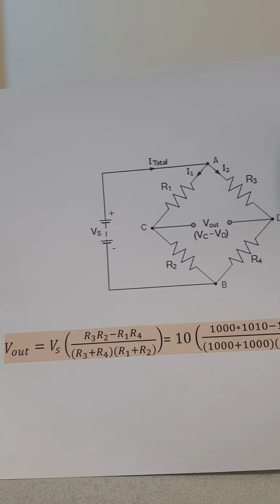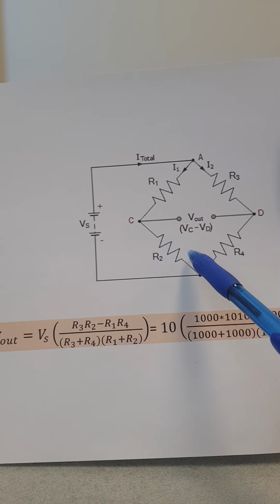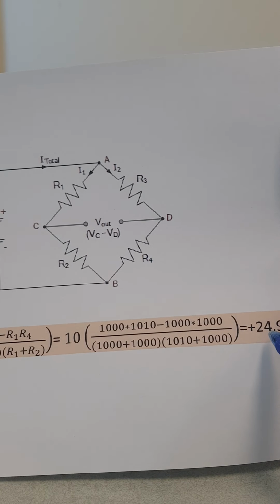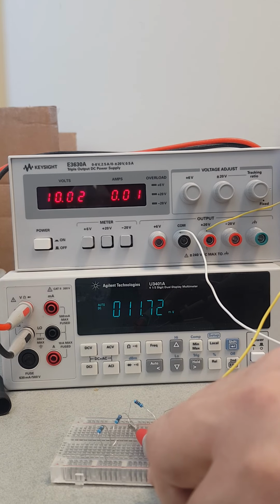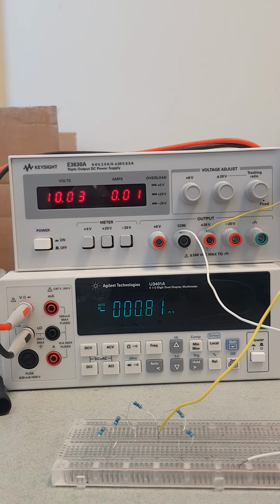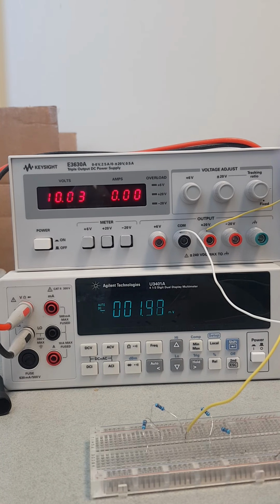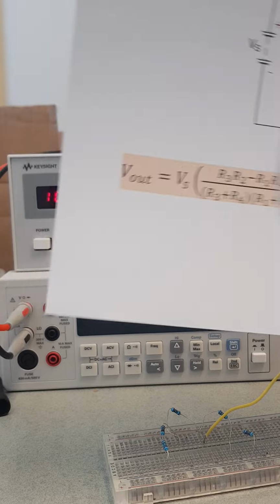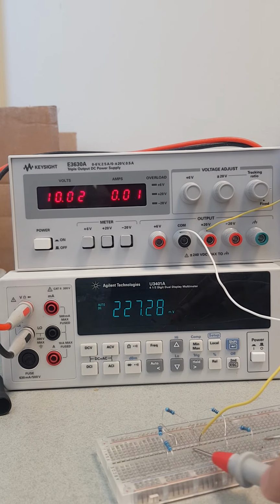Wheatstone bridge 4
The problem of resistor tolerance is further discussed and demonstrated that this problem is only of concern if the change in the measured resistance is small.